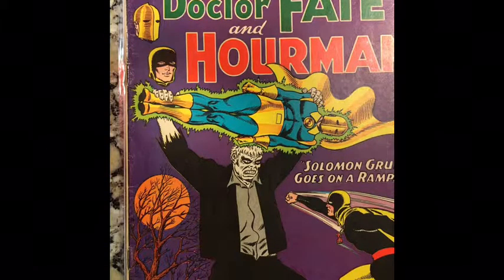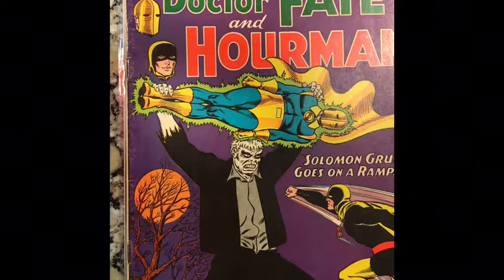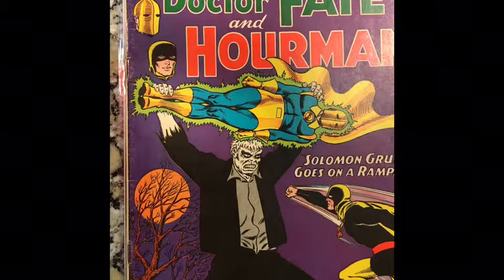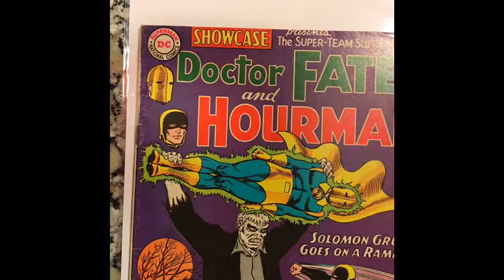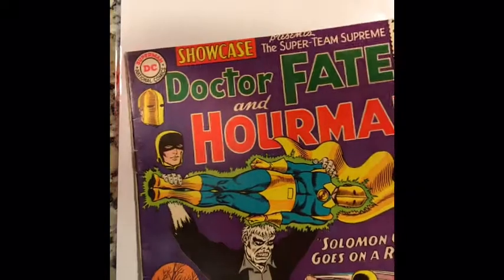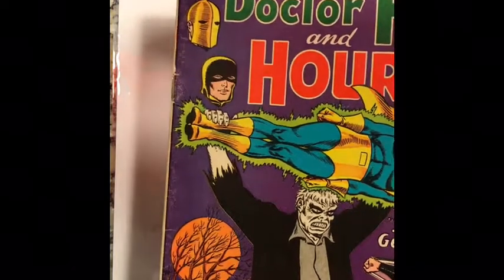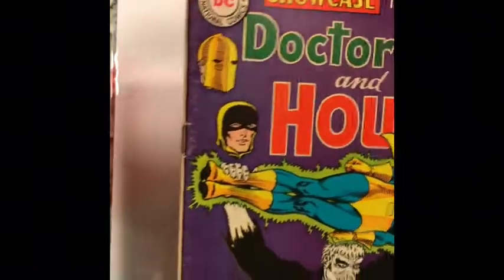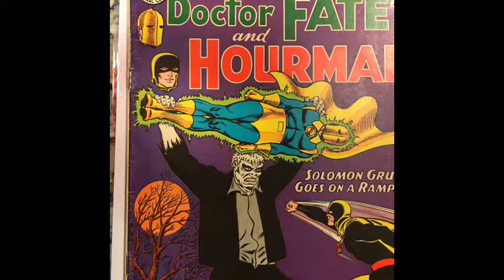Finding comic book restoration on my Showcase 55. Trimming, glued staples, tape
Showing comic restoration. Blown top staple with glue and tape. Possible trimming.